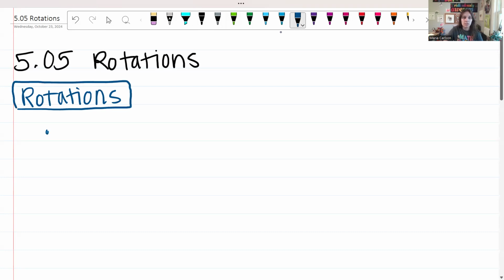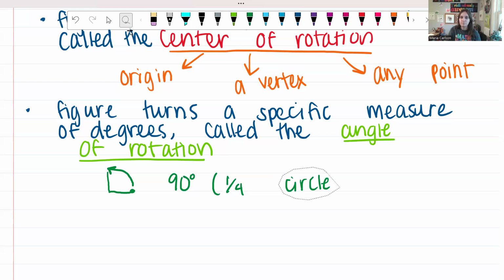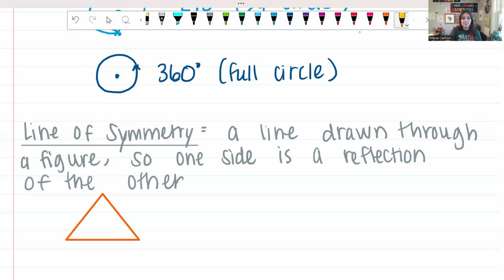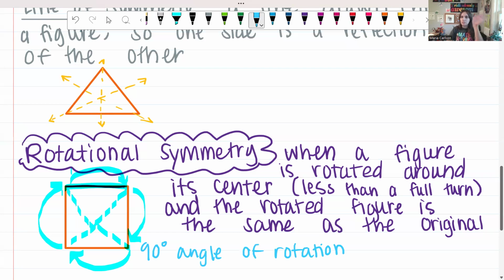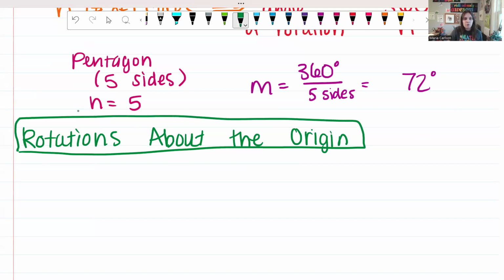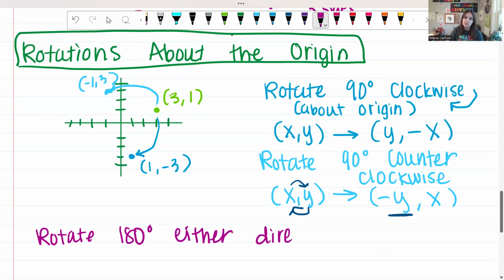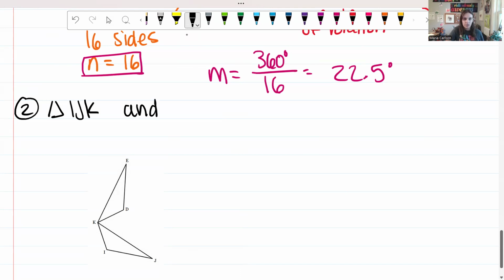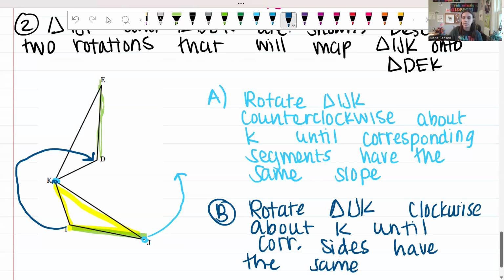5.05 Lesson Notes: Rotations